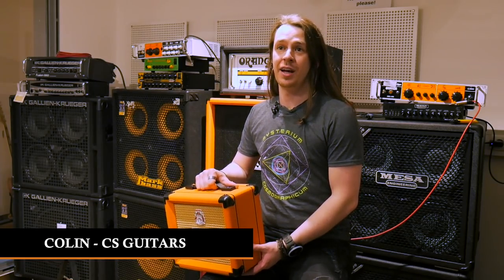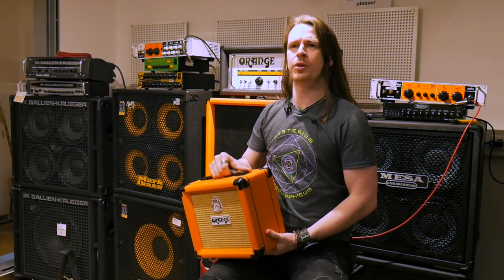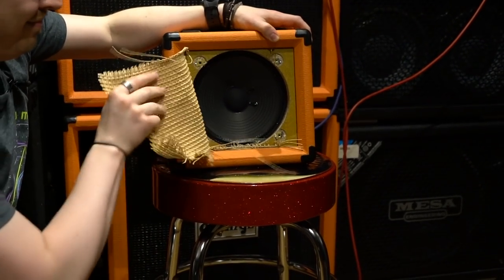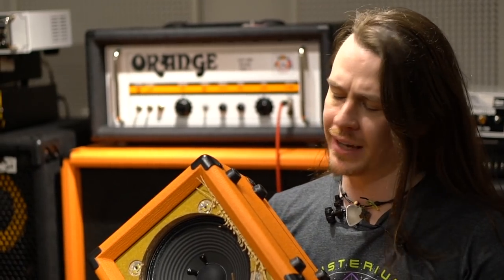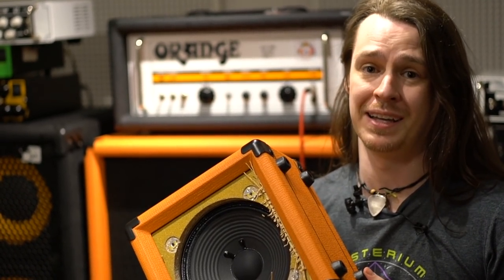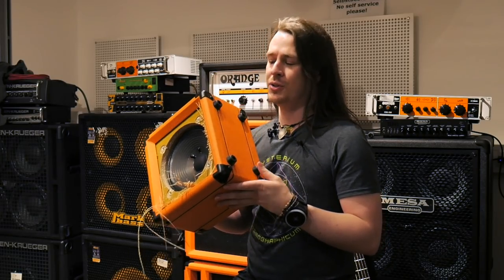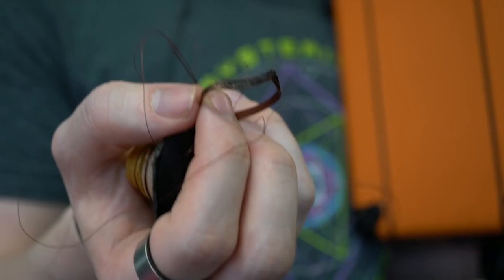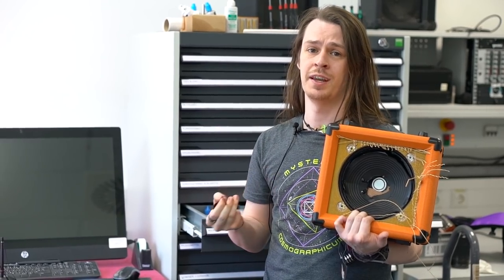How to void your warranty... with POWER (S2 - E4)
What happens if you plug our most powerful amplifier into our smallest cabinet we hear you not say? Will it smoke? Will it blow up? Will it void your warranty?

We gave Colin from CS Guitars the task of plugging an AD200 into a PPC108 and play and this was the result.

Orange is answering all the questions you never asked in this series of How to void your warranty.